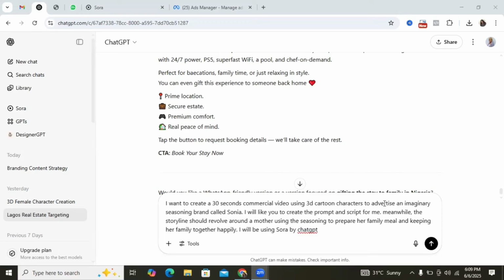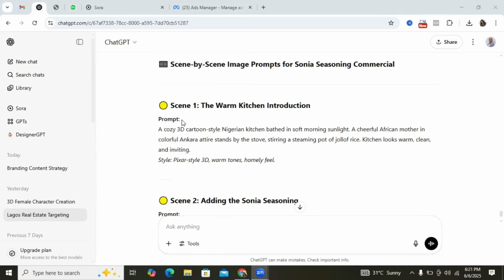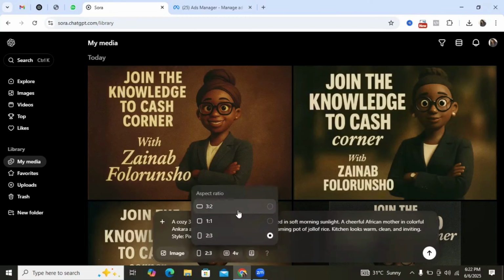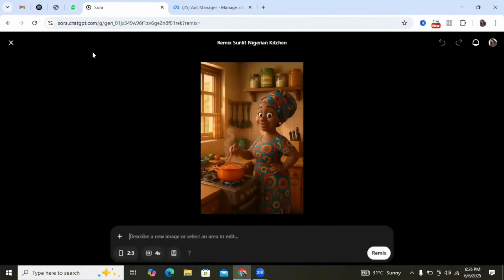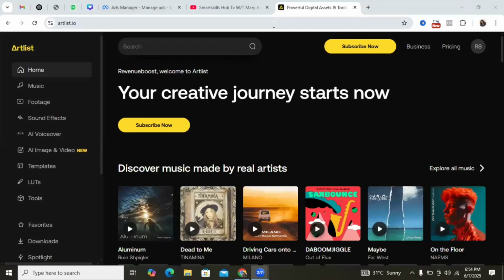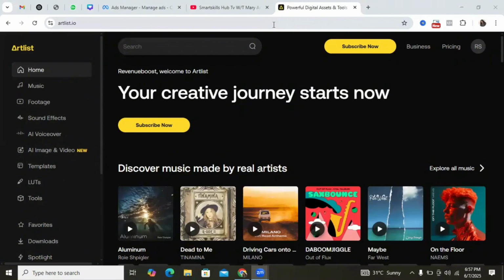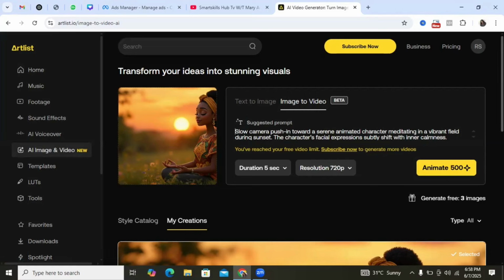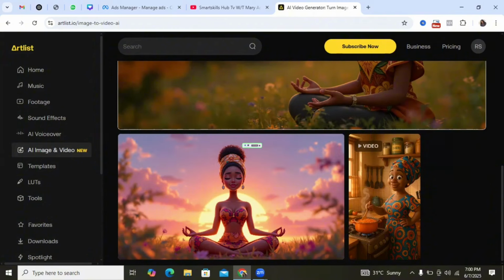How to Use AI to Create Powerful Marketing Videos (FAST & FREE!)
📈 Want to create professional marketing videos without spending hours editing or hiring a team? Thanks to AI, it’s easier than ever!

In this video, I’ll walk you through how to use powerful AI tools to create scroll-stopping marketing videos for your business, brand, or ads — in just minutes.

💡 What You’ll Learn:
✅ How the AI tools works (step-by-step demo)
✅ How to generate marketing video scripts automatically
✅ How to animate your images
✅ Perfect for Facebook Ads, Instagram Reels, YouTube Shorts & more

🔥 Whether you're a content creator, digital marketer, or small business owner — this tool will save you time, money, and stress.